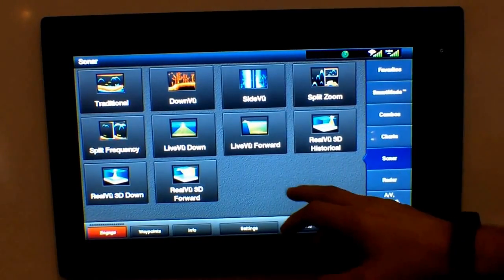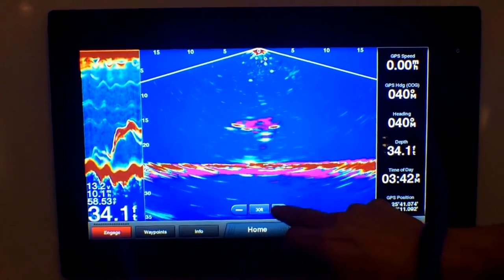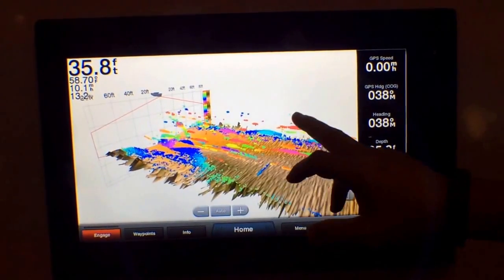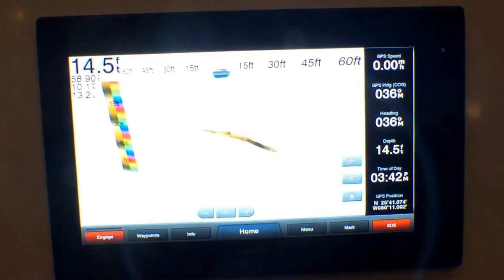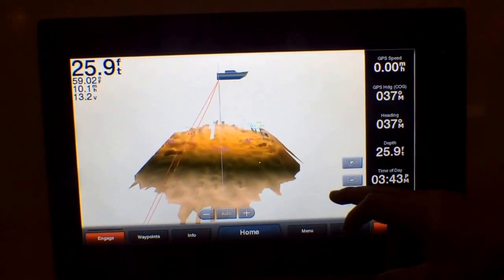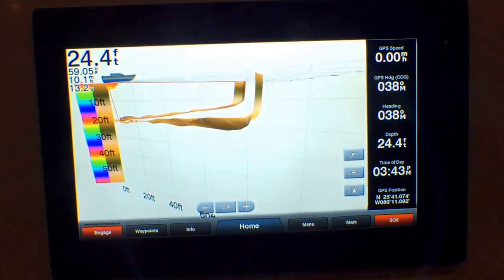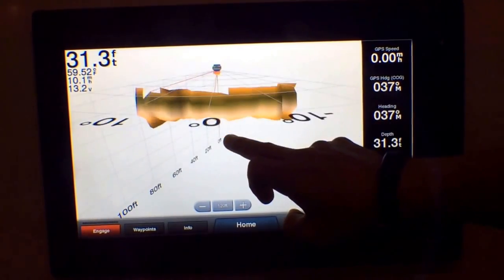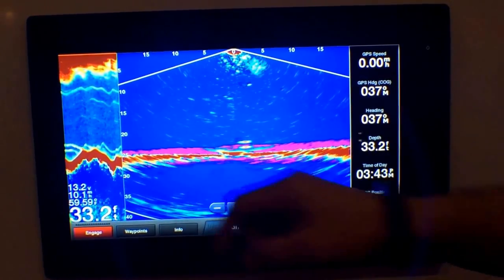Garmin Panoptics demonstration by International Marine located in Boynton Beach Florida.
Garmin Panoptics sonar demonstration. This video shows all operational modes of this new Garmin technology.